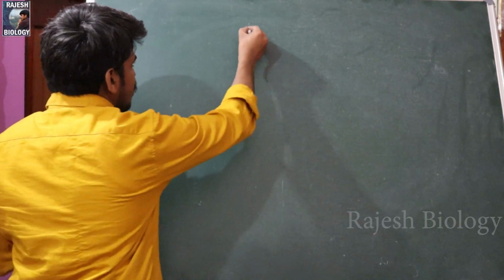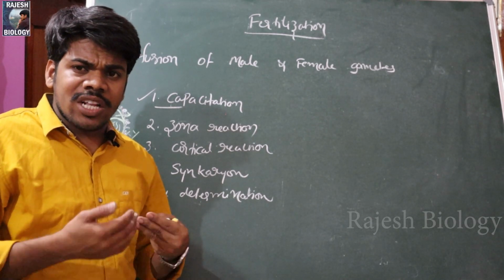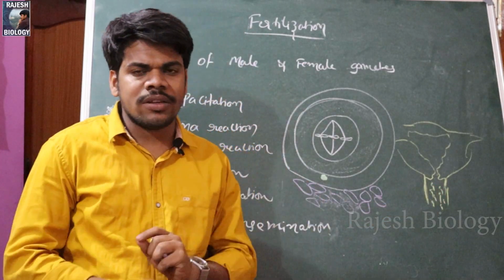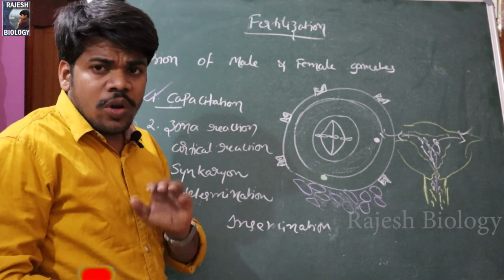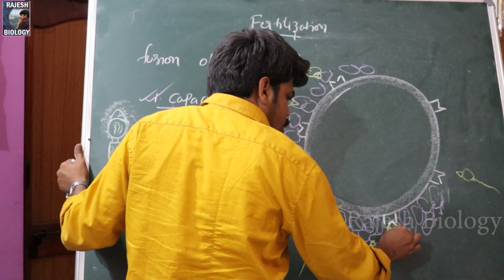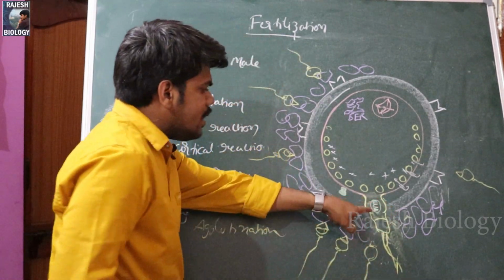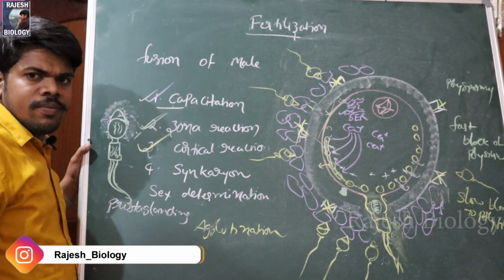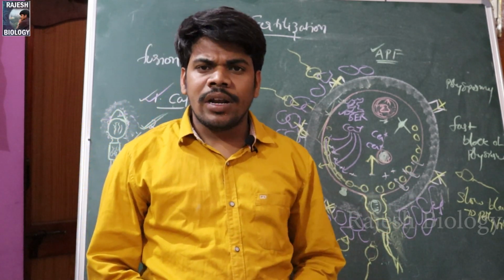Fertilization Process | Human Reproduction | 2nd Year Zoology | Rajesh Biology | EAMCET/NEET 2025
Welcome to our in-depth exploration of the fascinating process of human fertilization! In this comprehensive video, we will walk you through each step of how life begins, from the journey of the sperm to the formation of the zygote. This video is perfect for intermediate students, educators, and anyone curious about the science of human reproduction.

📚 What You’ll Learn:
The Journey of Sperm:

Spermatogenesis: The process by which sperm cells are produced in the testes.
Ejaculation: The release of sperm through the male reproductive tract during sexual intercourse.
Capacitation: The physiological changes sperm undergo in the female reproductive tract, making them capable of fertilizing an egg.
Ovulation and Egg Release:

Oogenesis: The process by which egg cells (oocytes) are produced in the ovaries.
Ovulation: The release of a mature egg from the ovary into the fallopian tube.
Corpus Luteum: The structure formed in the ovary after ovulation, which secretes hormones to support early pregnancy.
Fertilization Process:

Acrosome Reaction: The release of enzymes from the sperm’s acrosome that help it penetrate the egg’s outer layers.
Cortical Reaction: The egg’s response to sperm entry, preventing additional sperm from entering (polyspermy).
Syngamy: The fusion of the sperm and egg nuclei to form a single diploid cell (zygote).
Formation of the Zygote:

Zygote: The initial cell formed when a sperm cell fertilizes an egg cell, containing a full set of chromosomes (46 in humans).
Cleavage: The rapid cell division of the zygote as it moves down the fallopian tube toward the uterus.
Blastocyst Formation: The development of a hollow structure (blastocyst) that will implant into the uterine lining.
Early Stages of embryonicdevelopment Development

Implantation: The process by which the blastocyst attaches to and embeds itself in the uterine lining.
Gastrulation: The formation of the three primary germ layers (ectoderm, mesoderm, and endoderm) that will give rise to all the tissues and organs of the body.
Spermatogenesis: The production of sperm cells.
Capacitation: The final maturation step that enables sperm to fertilize the egg.
Oogenesis: The formation of egg cells.
Acrosome Reaction: The release of enzymes from the sperm to penetrate the egg.
Syngamy: The fusion of the sperm and egg nuclei.
Zygote: The first cell formed from the union of sperm and egg.
Cleavage: The early cell divisions of the zygote.
Blastocyst: A stage of early embryonic development.
Implantation: The attachment of the blastocyst to the uterine wall.
Gastrulation: The formation of the germ layers in the embryo.
💡 Join us on this educational journey and gain a thorough understanding of how human life begins!